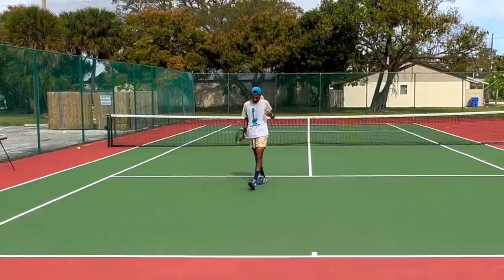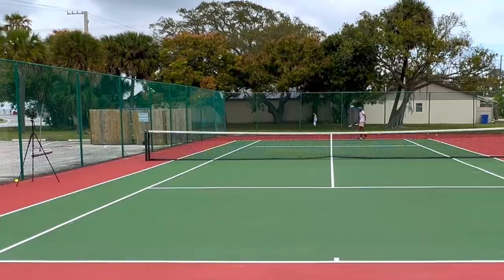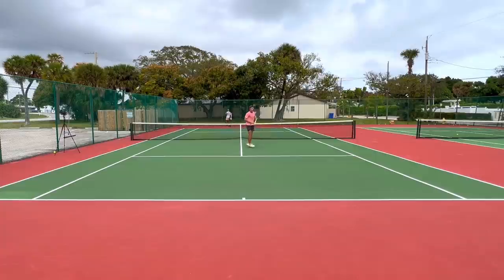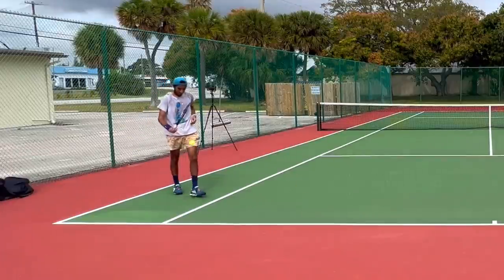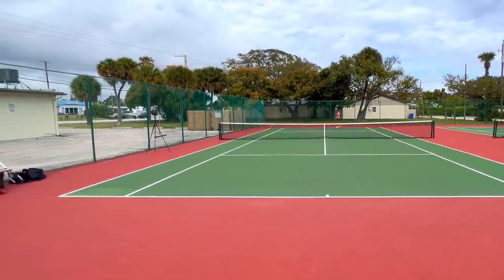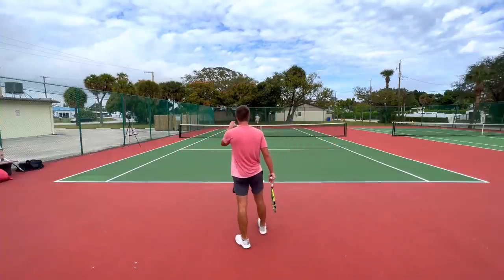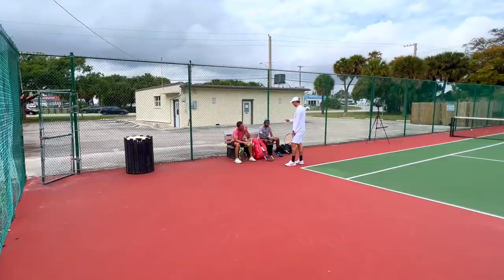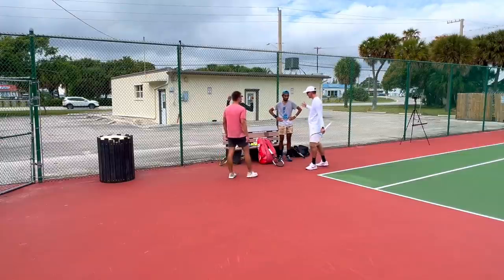High Level Junior vs NCAA D2 Match Play | Safin’s Road to D1 EP#9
In episode 9 of my student Safin's road to a Division 1 NCAA scholarship, he plays a set against Milan, who is a former NCAA D2 player.